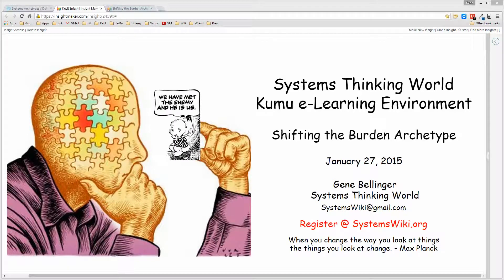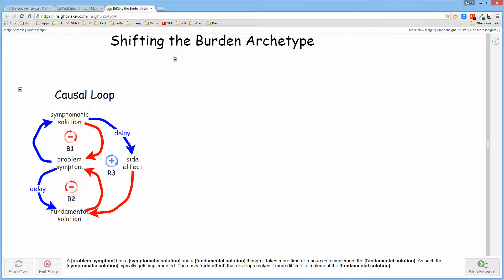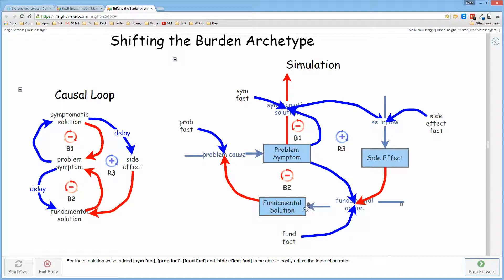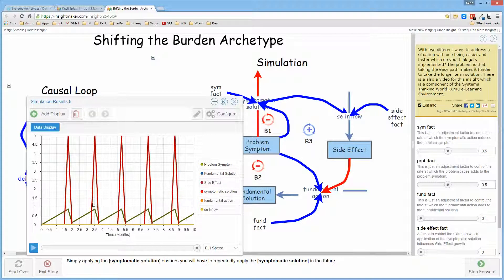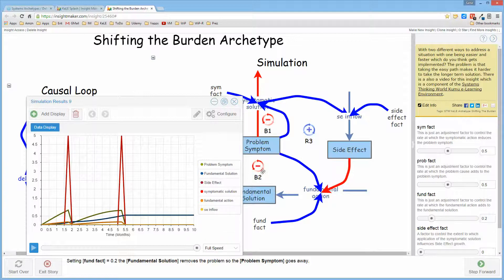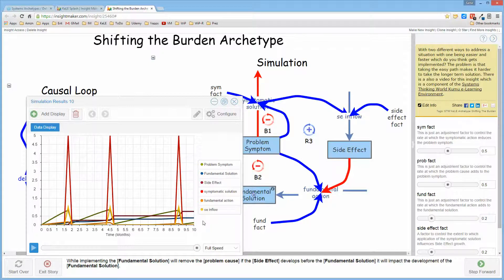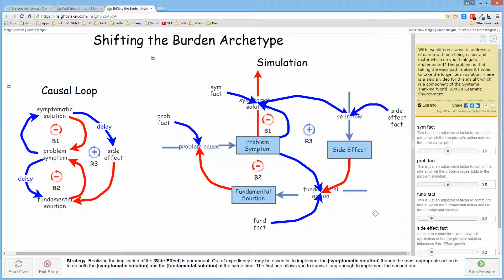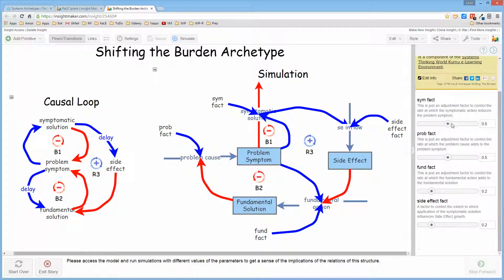Shifting the Burden Archetype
A shifting the burden structure occurs when there are different ways to address a situation. With one approach being easier, faster, and requiring fewer resources, which do you think gets pursued? The problem is that taking the easier path ensures one will have to take the easier path repeatedly, and makes it harder to pursue the long-term better solution.